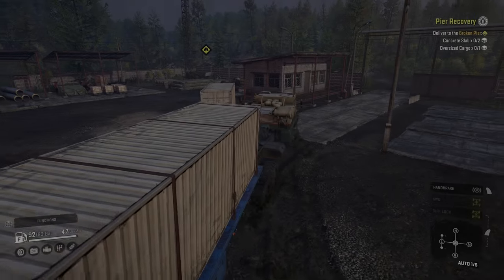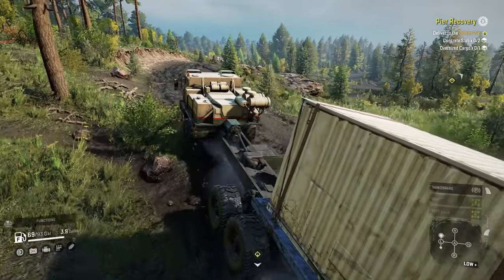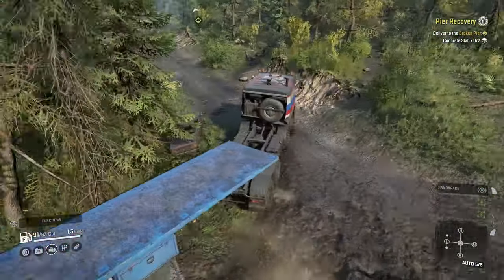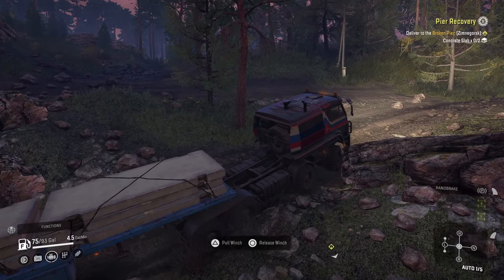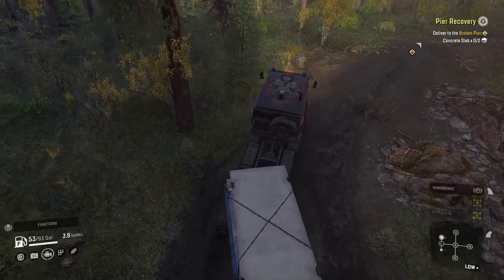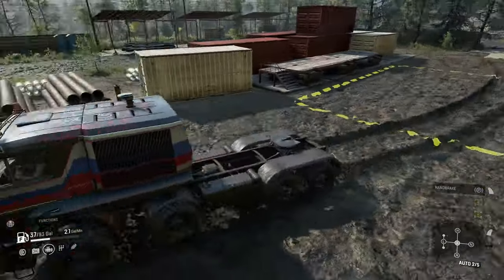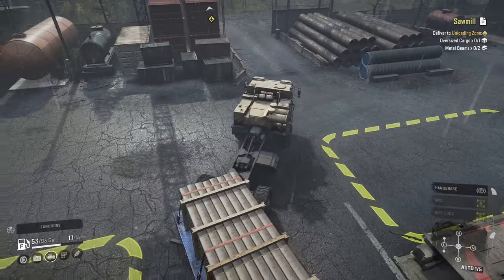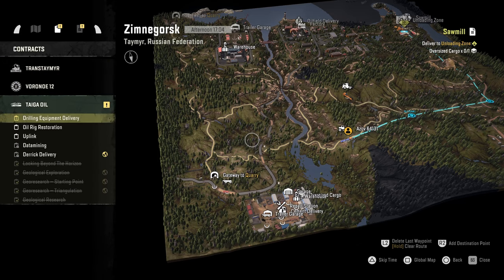We go to the qurry, almost end up in the ocean, then throw ourselves off of a cliff | Taymyr |Ep 137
Chapters:
0:00 Intro
0:15 Pier Recovery
13:50 Azov 64131 Picking up Concrete Slabs
23:58 We made it to the bottom of the Quarry
41:51 We almost ended up in the Drink
46:20 We throw ourselves off a cliff
48:47 Sawmill Task